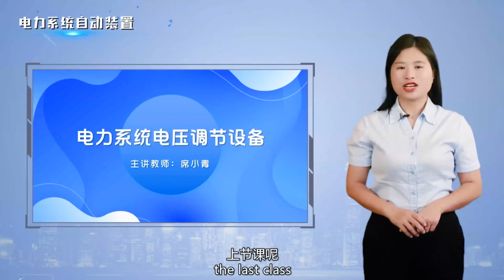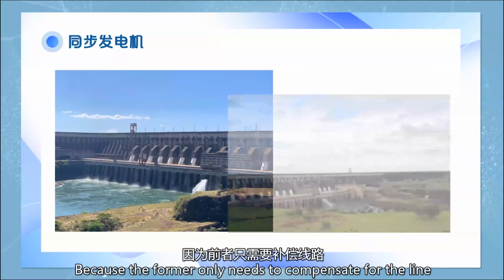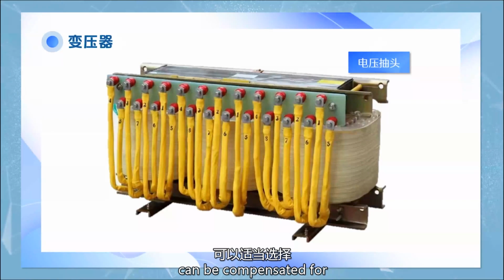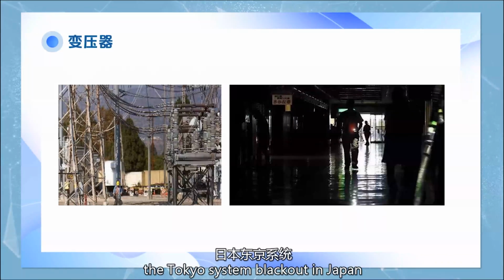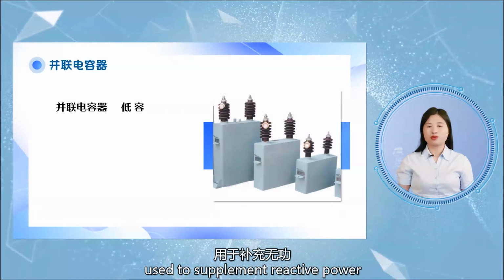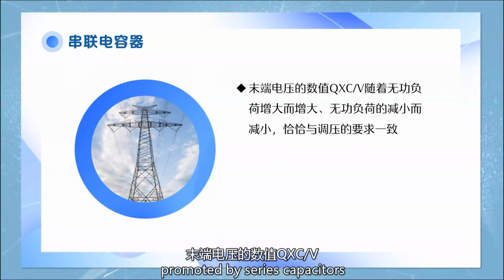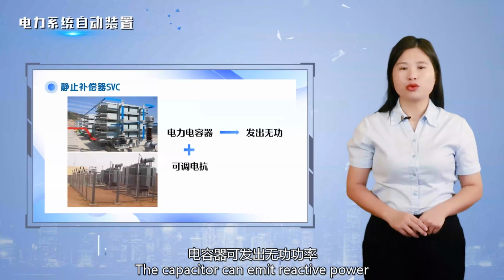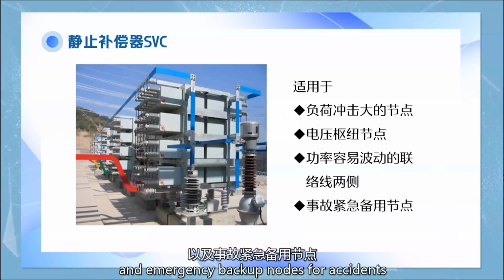3 3 Power System Voltage Regulation Equipment